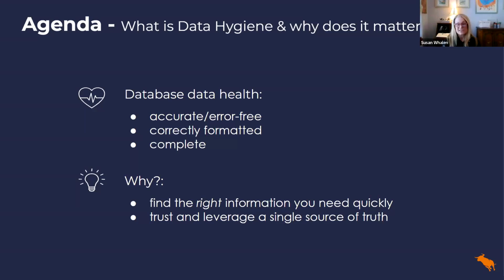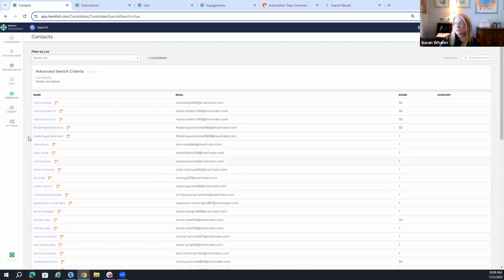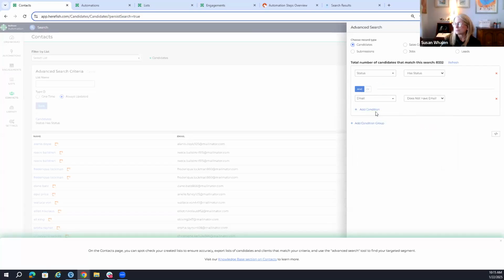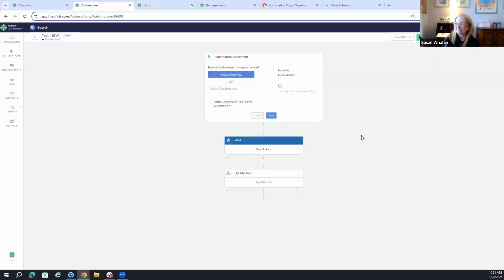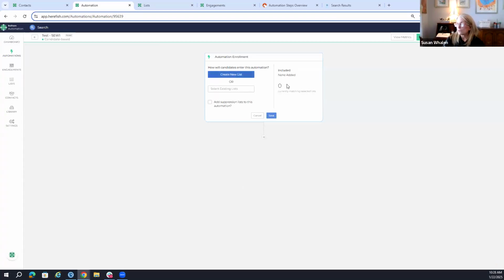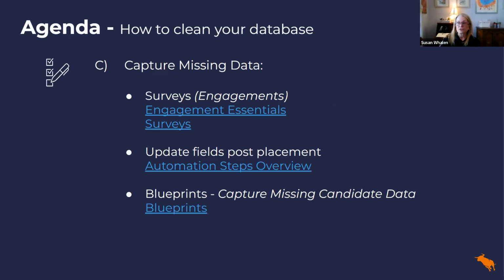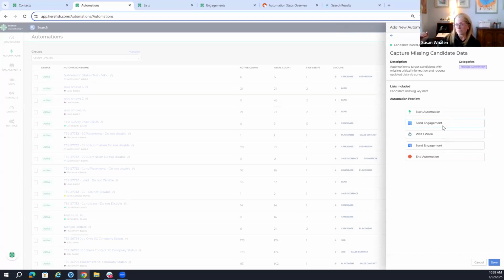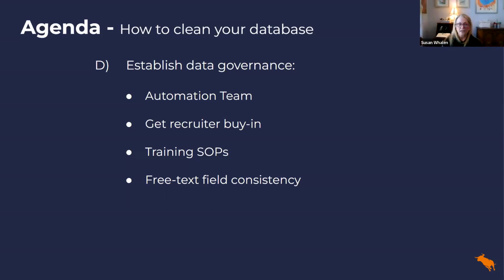Boost Data Health with Bullhorn Automation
Want to improve the health of your data in your ATS efficiently? This video on recruitment automation and data hygiene is essential for every Bullhorn user. Bad data, including pervasive duplicate records and missing information, directly impacts your team's ability to find the right candidates and can lead to noncompliance. We'll show you how to use Bullhorn Automation to audit for and resolve these issues. Implementing these automation strategies not only maintains data health but also saves time and costs by ensuring data integrity across your entire system. Watch to learn more and start building a cleaner, more reliable database today.